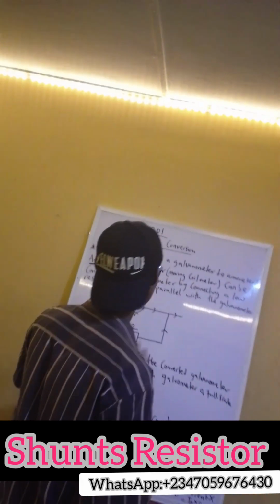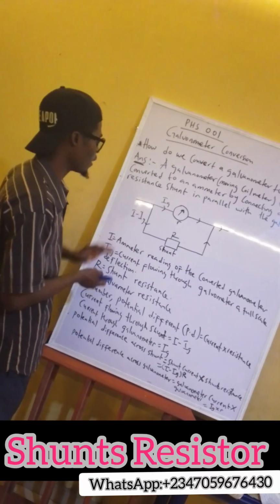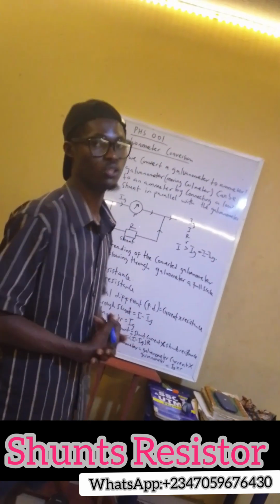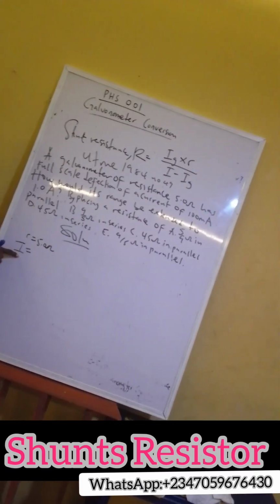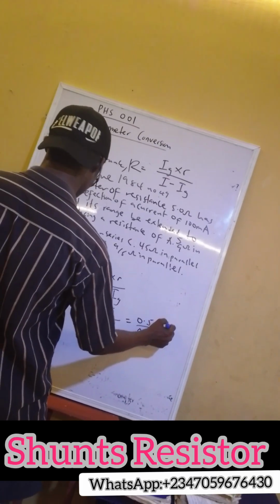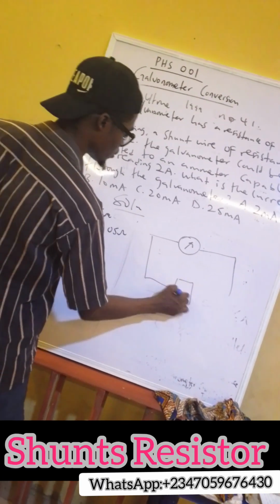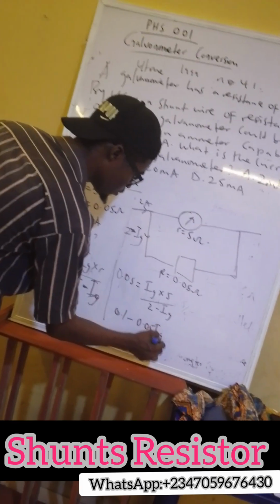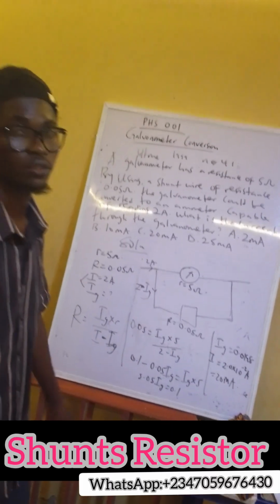GALVANOMETER : SHUNTS RESISTANCE